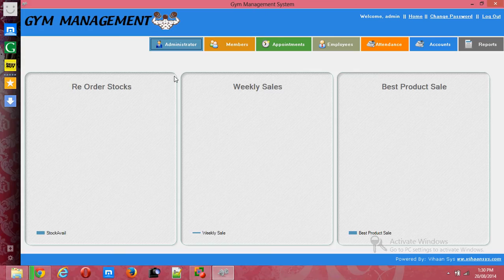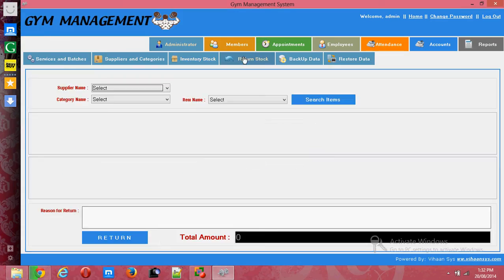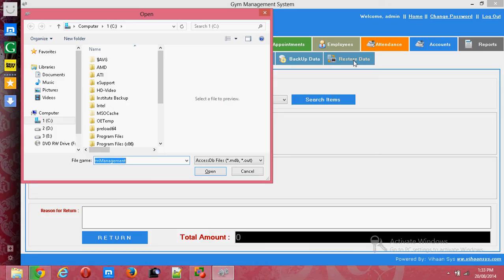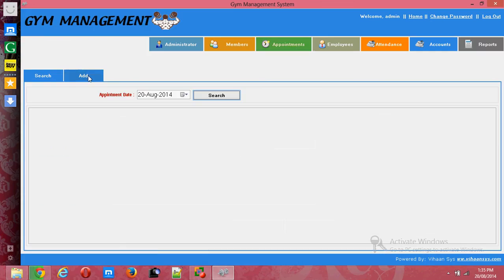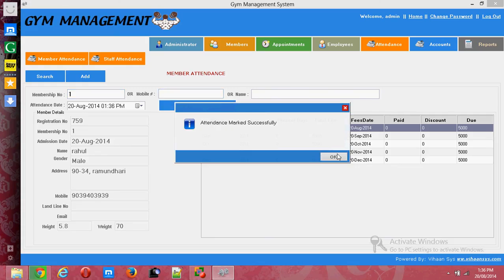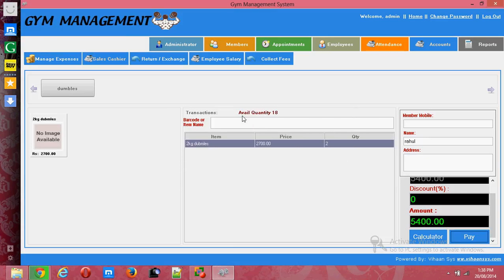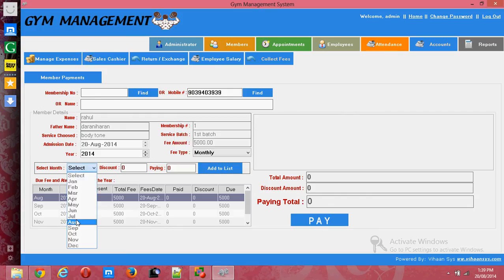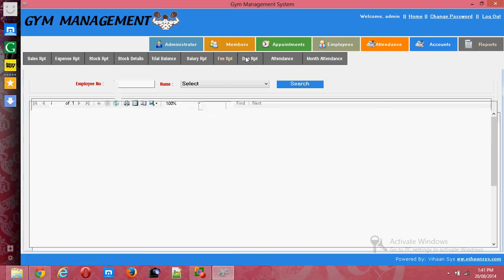Gym Management software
GYM Management  software with or without source code. Rs. 3000/- or Rs.